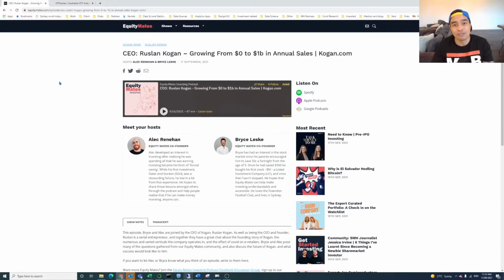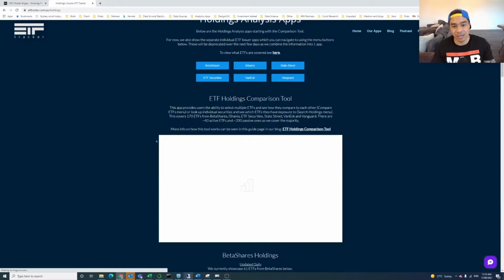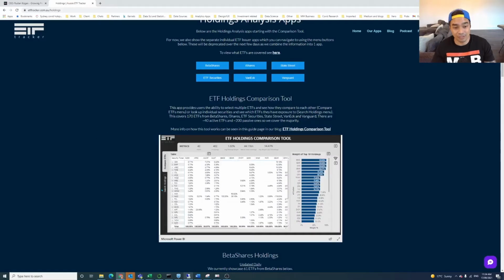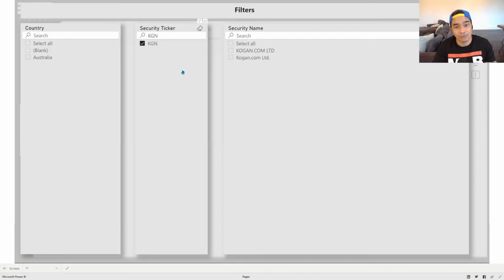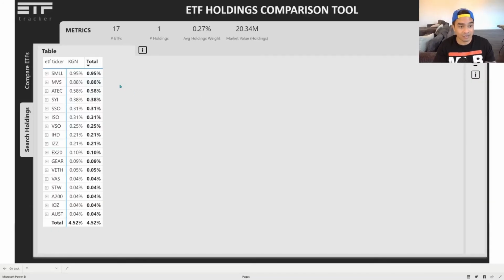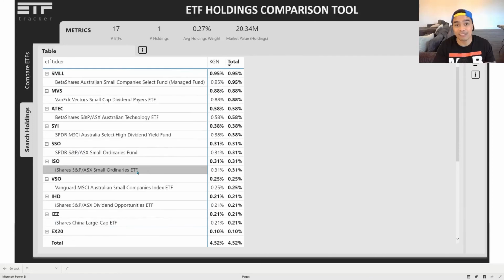Which ETFs is KGN in?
If you've ever wondered what ETFs have exposure to a particular stock then we can help you out. We track 170 of the 240 Aussie listed ETFs and we are developing that more and more as new ETFs are listed.

Recently, we listened to the Equity Mates podcast talking to Ruslan Kogan of Kogan (ticker KGN)

We wanted to see what ETFs it might be exposed to and if you wanted to see how you can use our free tools to look at this sort of thing then this video is for you